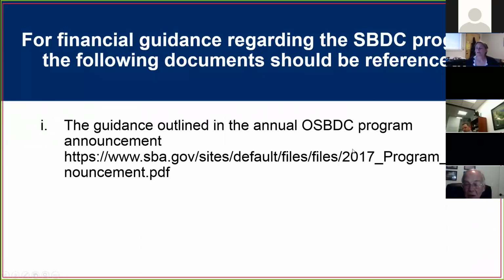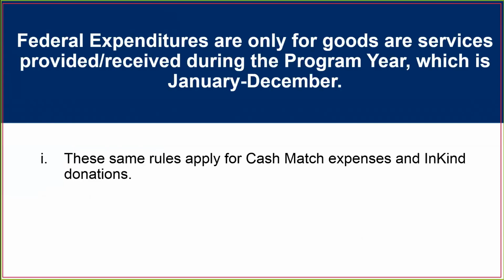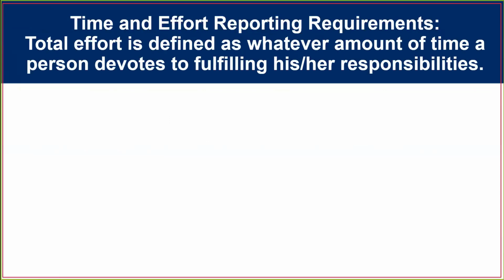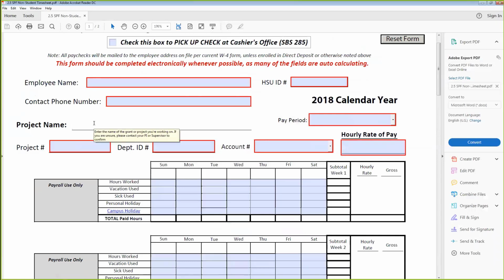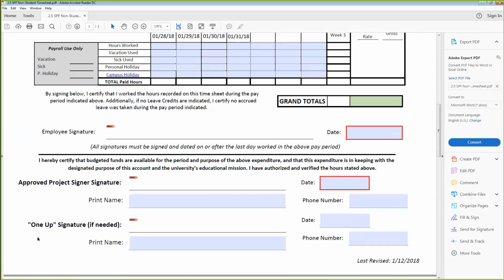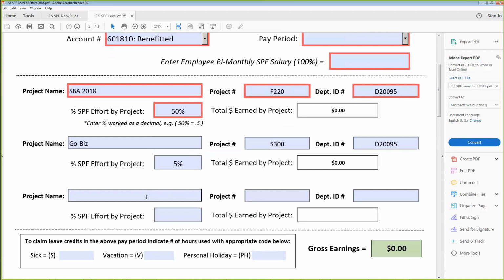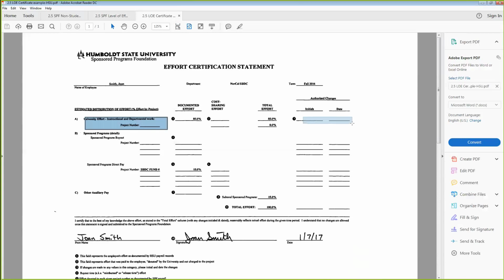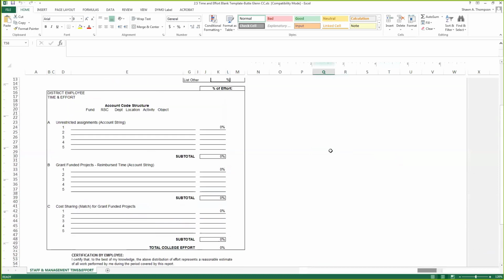2 5 Financial compliance and time and effort recording